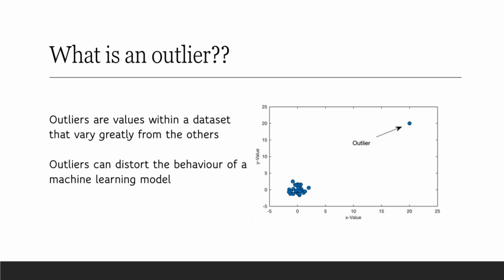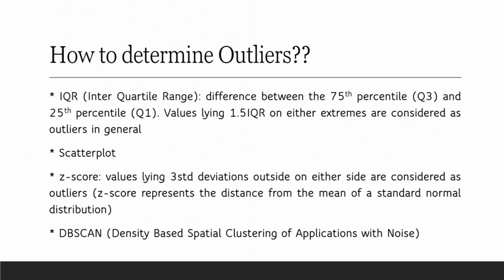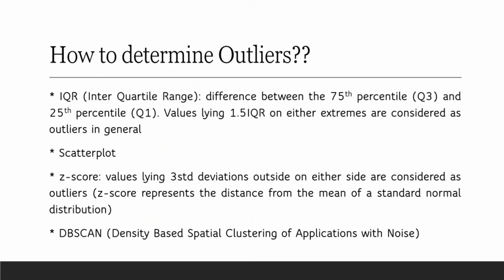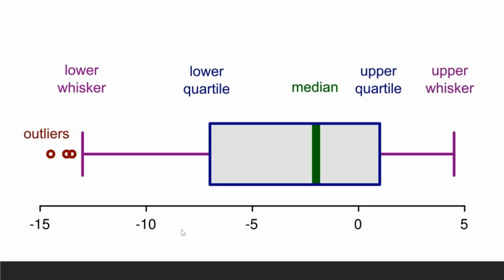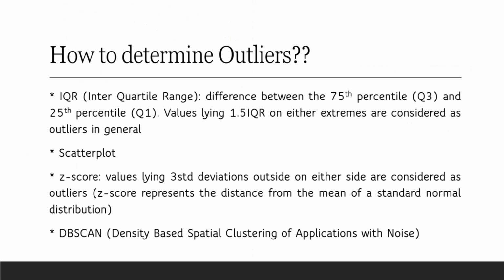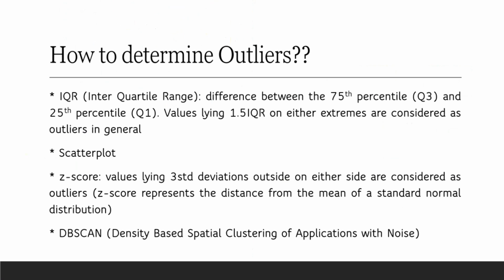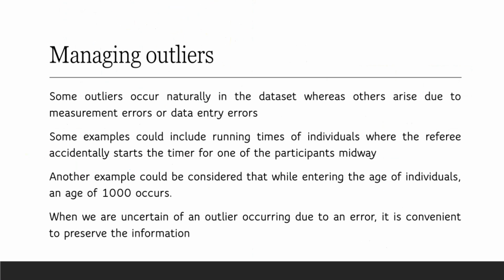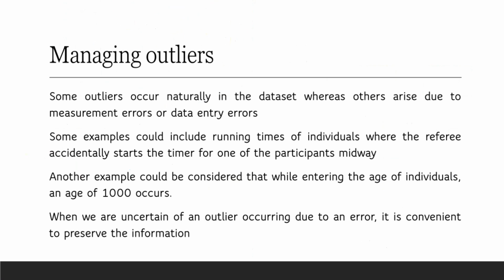How to Detect and Remove Outliers in Machine Learning?? Using Inter Quartile Range (IQR) & Box Plot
"Outliers distort the statistics of the dataset"

Outliers are data points that vary greatly from the other points in the dataset.
The outliers in the machine learning dataset occur primarily due to 2 reasons
* naturally (due to actual observations which are different from the population)
* data inconsistencies (due to human errors or recording mismatches)

Machine Learning algorithms try to identify patterns in the given dataset and outliers distort the pattern and hence are undesirable
While we cannot completely ignore or avoid outliers in our dataset,
in this video we discuss 4 techniques to detect outliers in our dataset
handle them

If you find the content USEFUL , make sure to give it a THUMBS UP :)

"Datahat is a data science platform to Learn, Create & Collaborate"

[Watch the content & Thank us later :3]